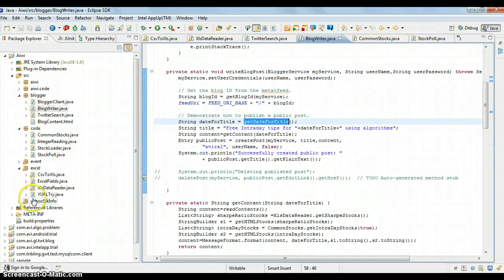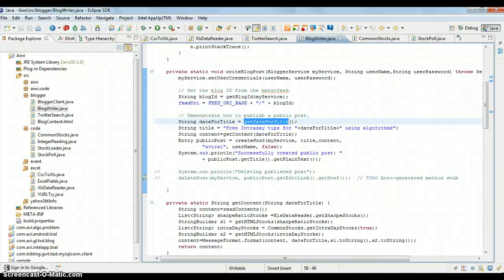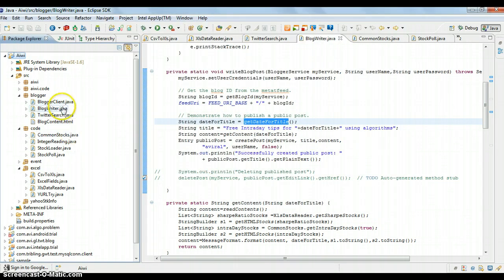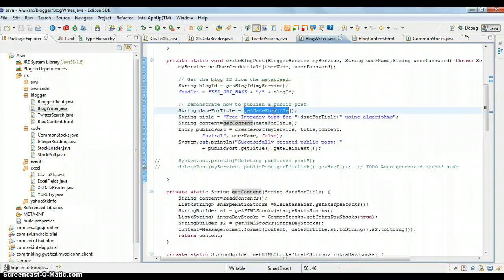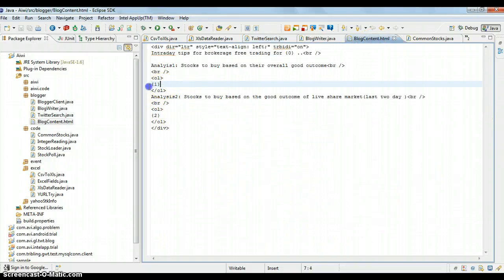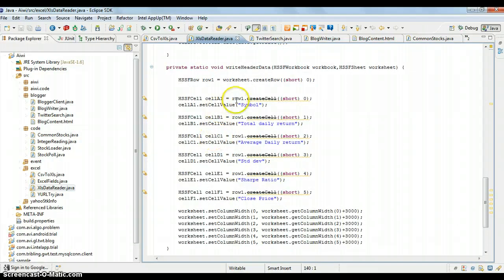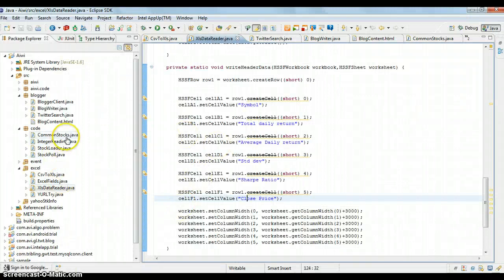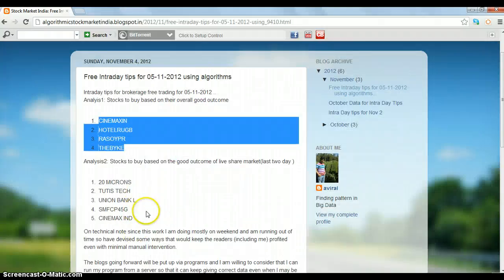Stock Prediction using algorithm-part2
This is on techniccal side and talks about code used for the blog . More ofr analyst and dev people